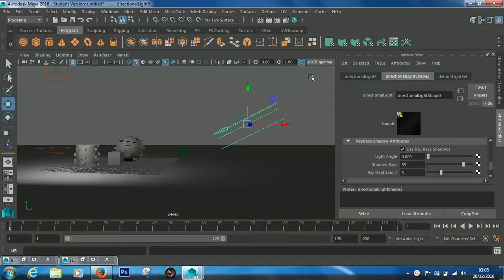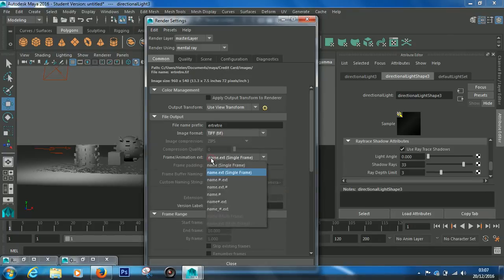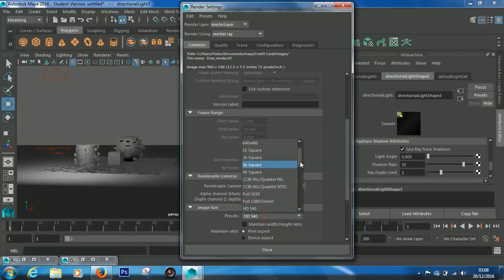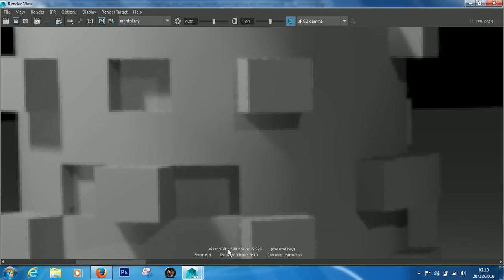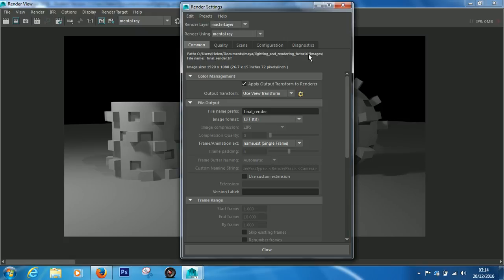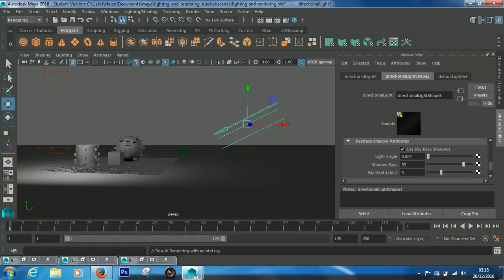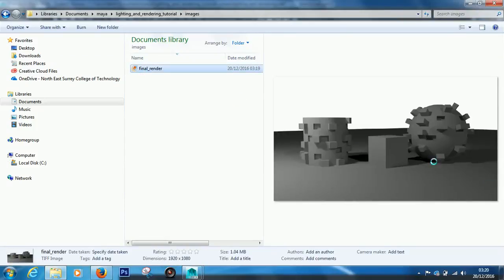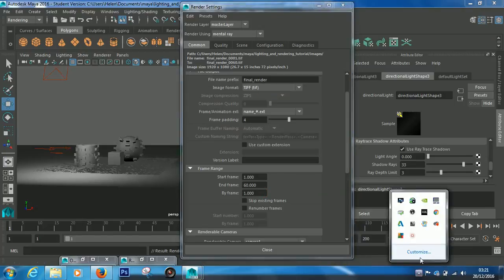How to batch render from Maya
Short tutorial on how we batch render from Maya using Mental Ray